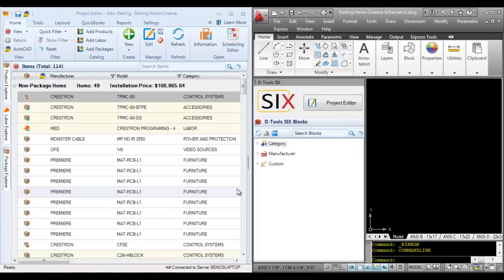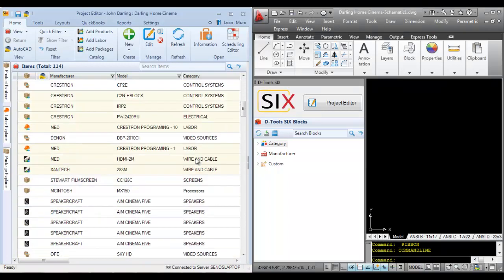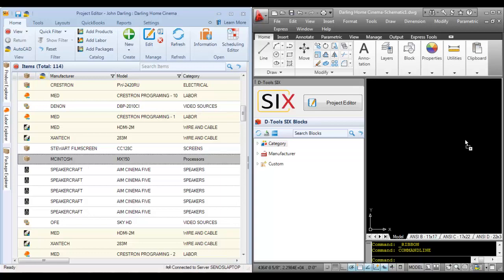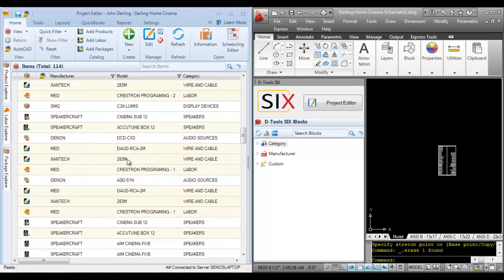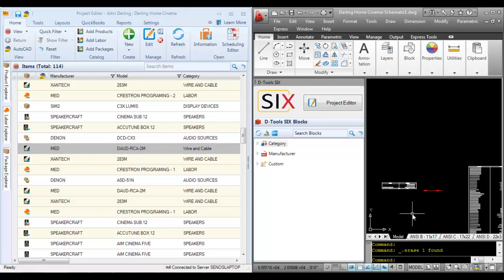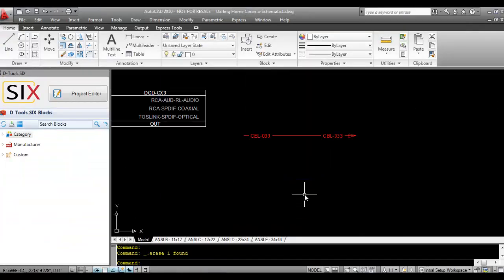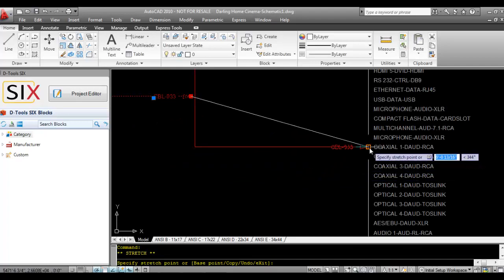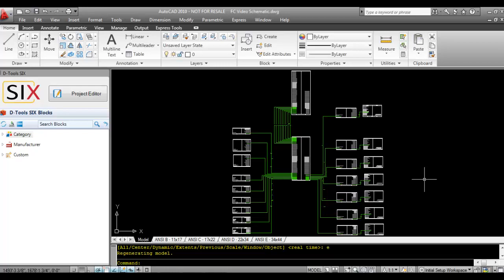D-Tools SIX - Creating a Schematic Drawing in AutoCAD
This video demonstrates creating a Schematic Drawing in AutoCAD in D-Tools SIX